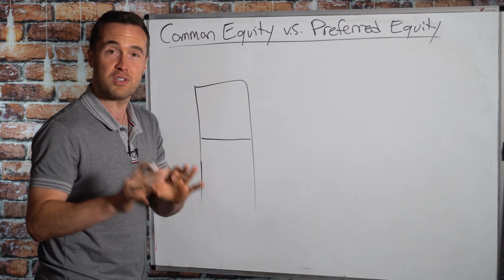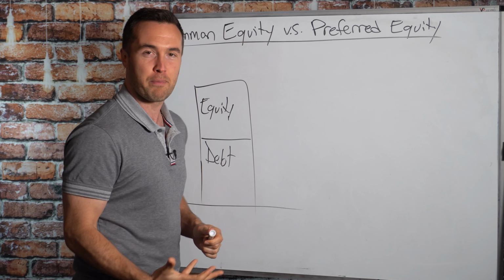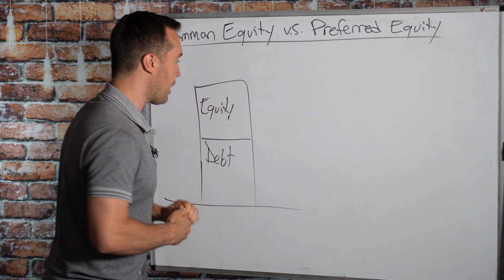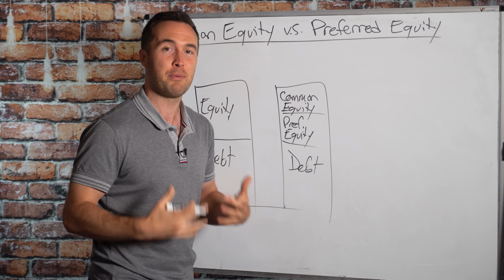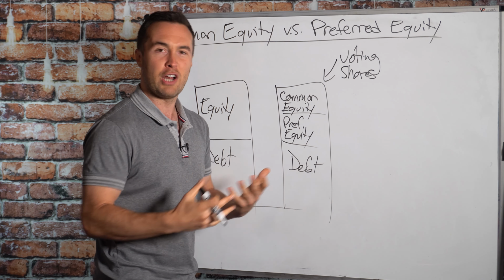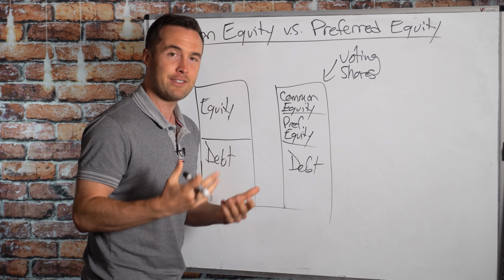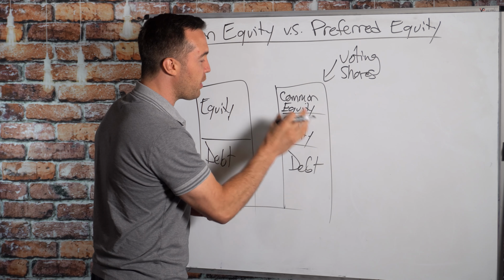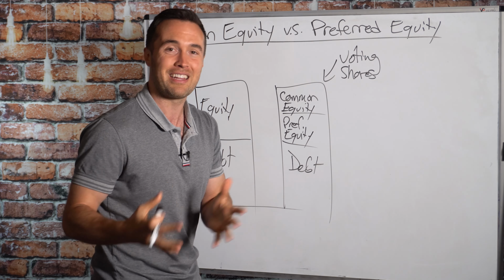Multifamily Preferred Equity vs Common Equity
MULTIFAMILY PREFERRED EQUITY VS COMMON EQUITY / The differences and nuances between common equity and preferred equity in multifamily real estate investment are important. While both are forms of equity (or ownership), their function is very different. In this video, Seth breaks down the difference of preferred equity and common equity in apartment investing.

🔥 Grant Cardone and Alex Rodriguez are coming to The Multifamily Conference. Reserve your seat at The Multifamily Conference:
Looking to do your first apartment deal but don't know where to start?
DiscoverMultifamily is the program that will get you there